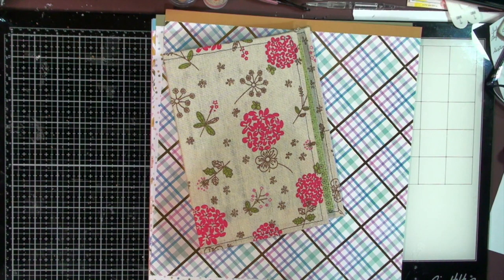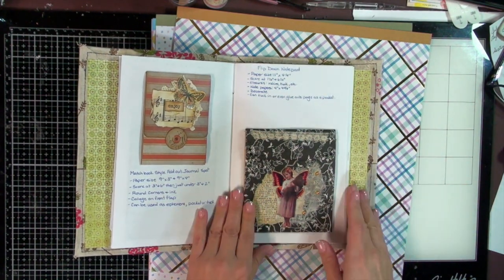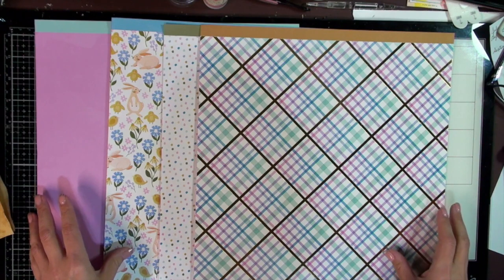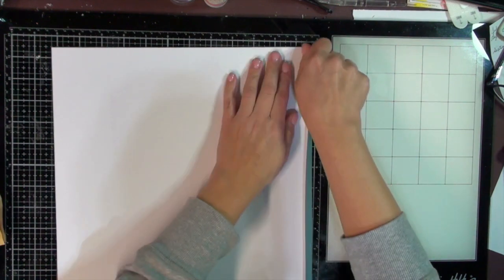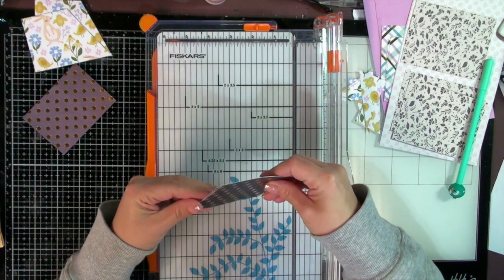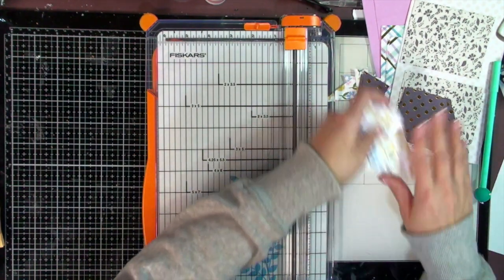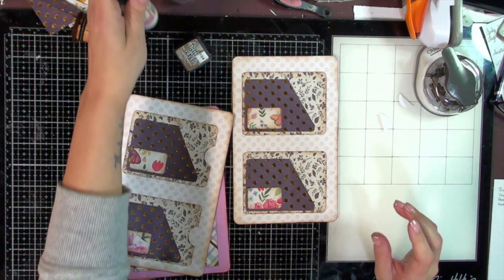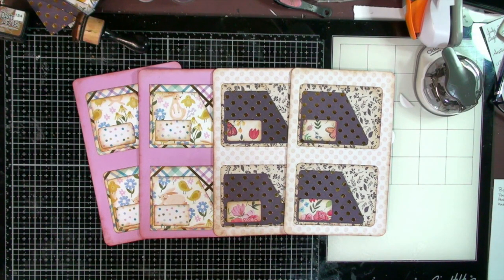Beginner Friendly Ephemera - Full Page Multi Pocket Pocket - Idea Journal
I struggle with white blank pages in my journals, so today I am creating these Full Page Multi Pocket Pocket to cover up all that white!  This is a perfect mass make to have on hand and even create some pre-decorated pages to go into future journals!

Like my videos and want to know how you can support me?

~Chala, xoxoxo